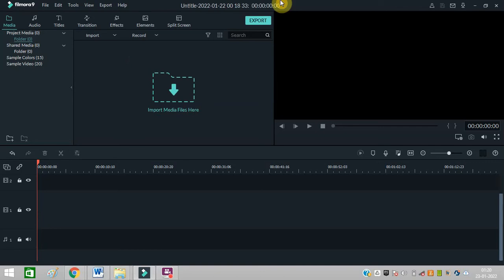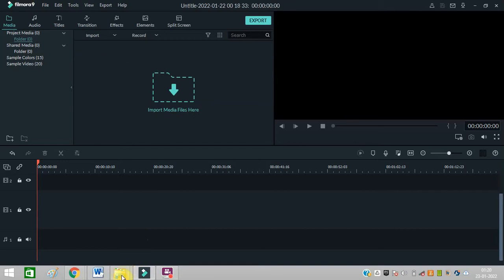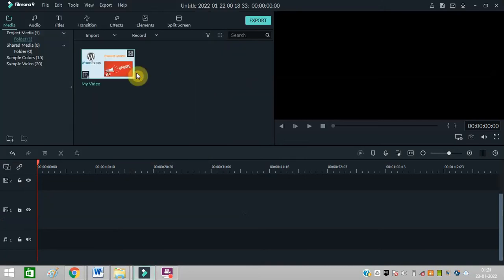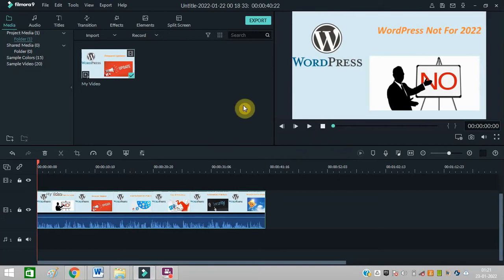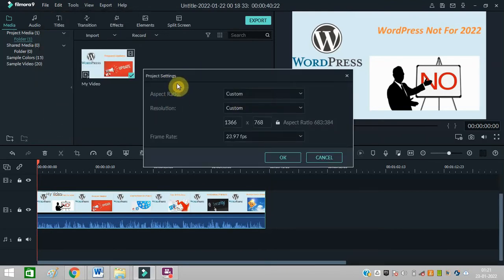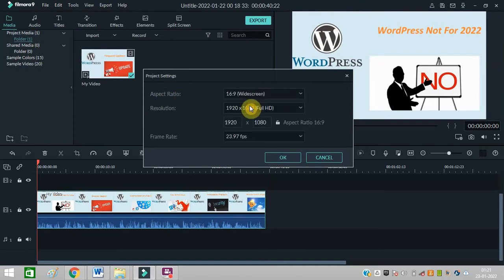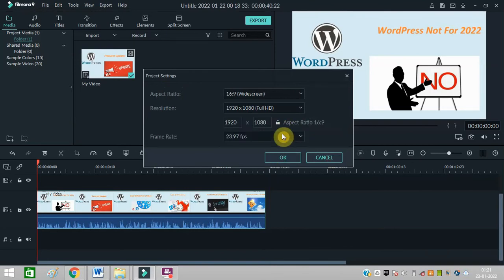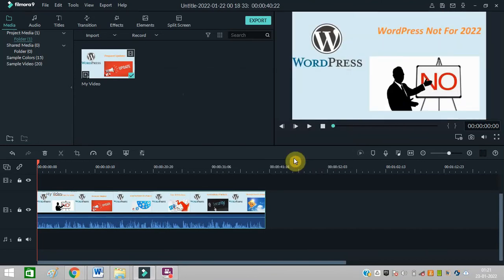How To Change Aspect Ratio In Filmora 9 (16:9, 9:16, 4:3, 1:1)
If you want to adjust aspect ratio in Filmora, continue watching this tutorial. I’ve come up with a unique solution that can help you get the best result. Get to know how to change aspect ratio from 16:9 to 9:16 using Wondershare Filmora video editing software. When you are aware of how to change aspect ratio of video without cropping, it becomes easier to upload the video in the desired size and format. There are some videos which play well in a specific aspect ratio. For this, change video aspect ratio online comfortably.

Filmora can help you change aspect ratio of video free. The software is built in such a way that it provides the optimum result. It is also possible to change video aspect ratio Android.